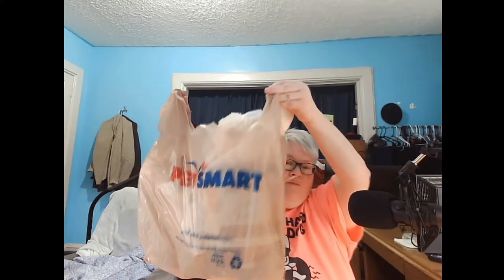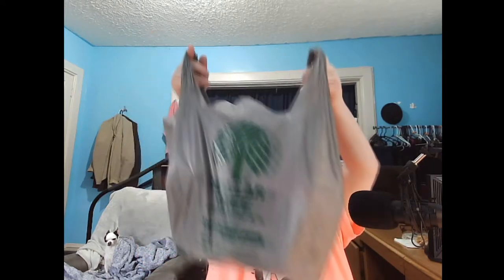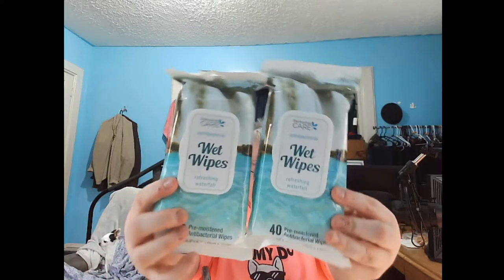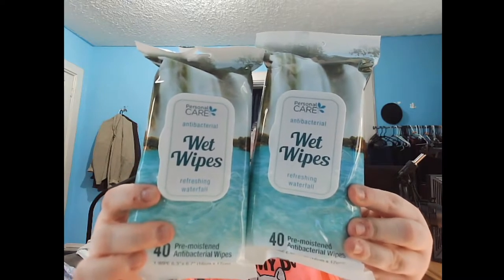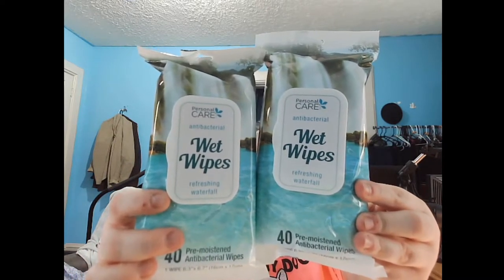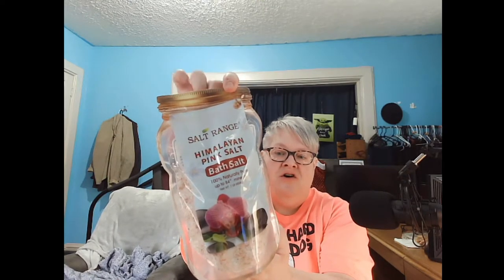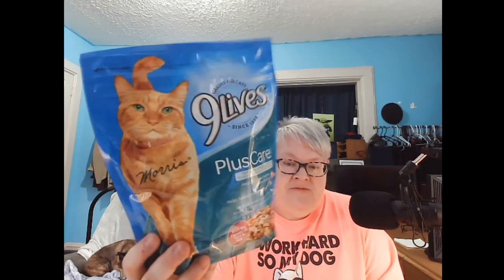Weekend Shopping Haul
Studio - Lebanon, Ohio 45036